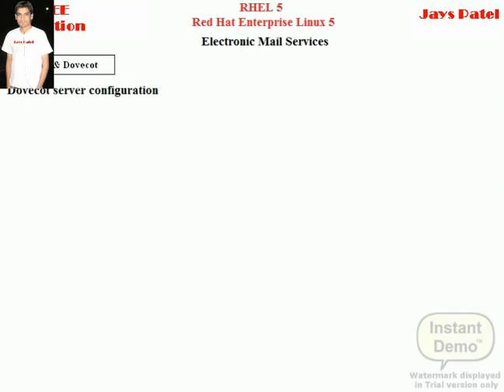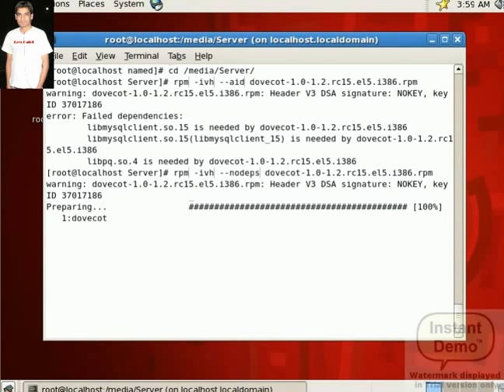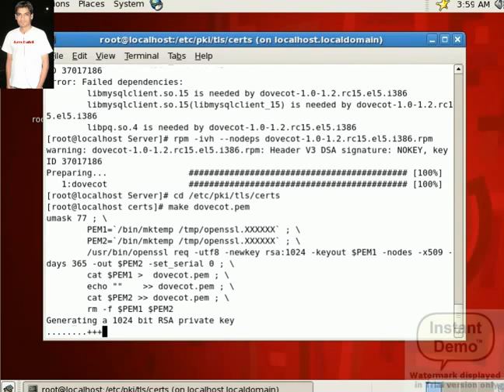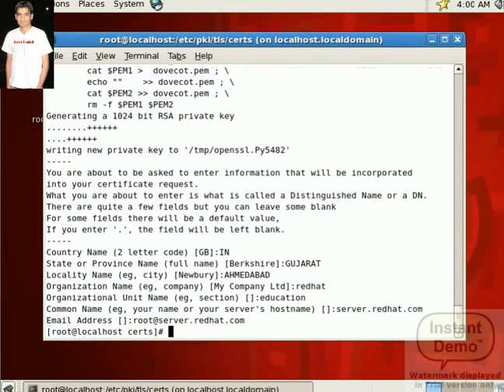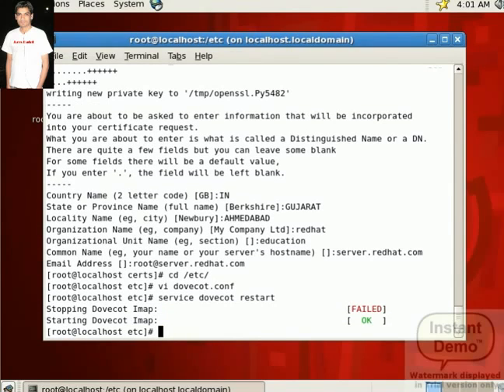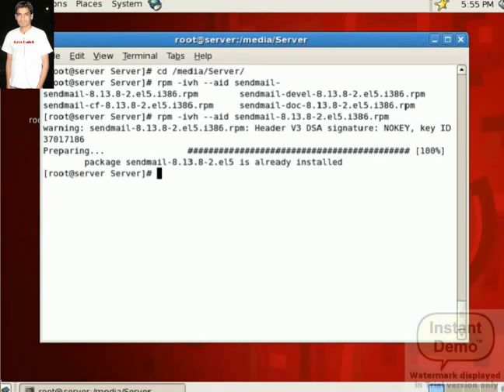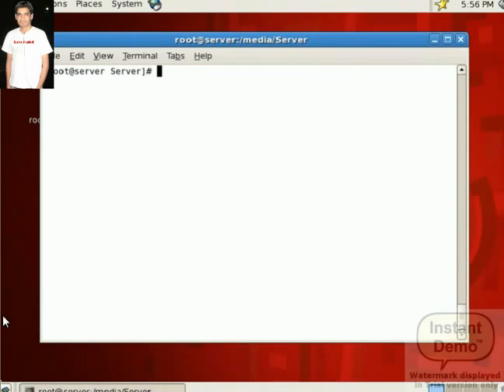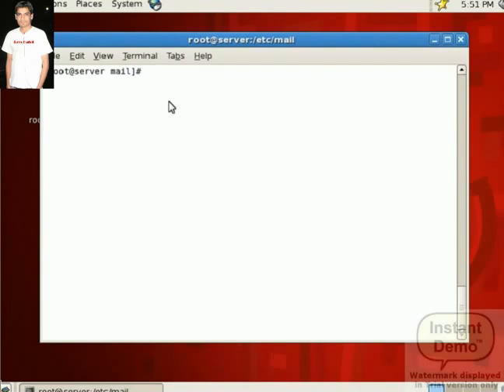Linux Mail Server Sendmail, Postfix and Dovecote